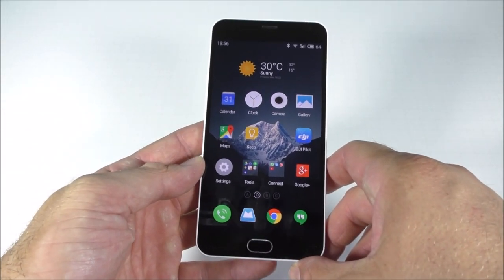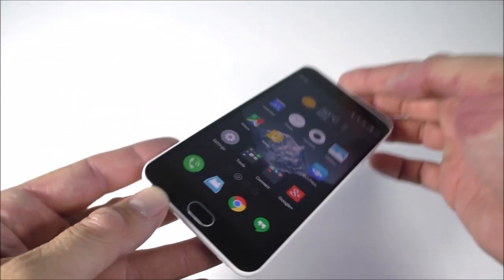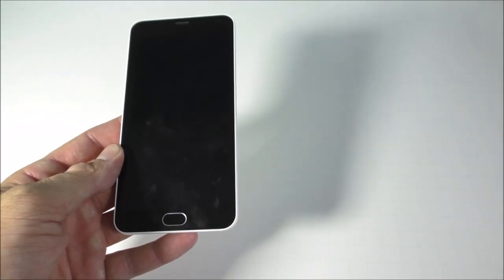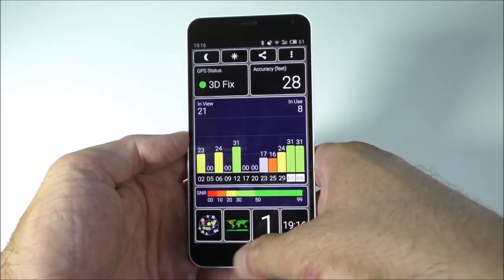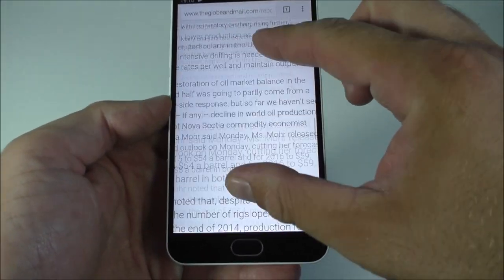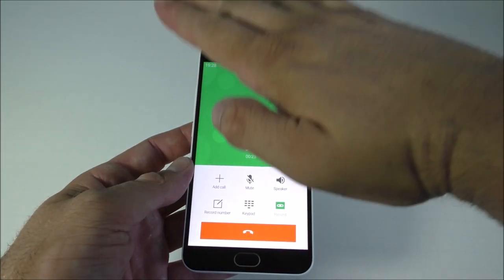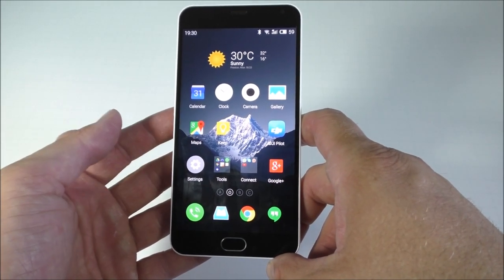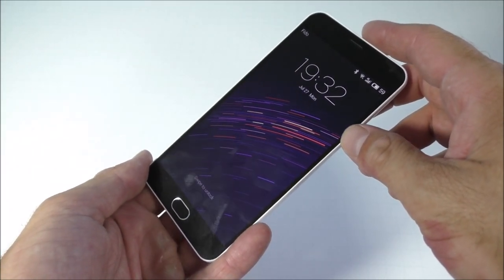MEIZU M2 NOTE REVIEW - Android 5.1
The review of the Meizu M2 Note running Flyme OS 4.5 based on Android 5.1.
Meizu M2 NOTE Review.